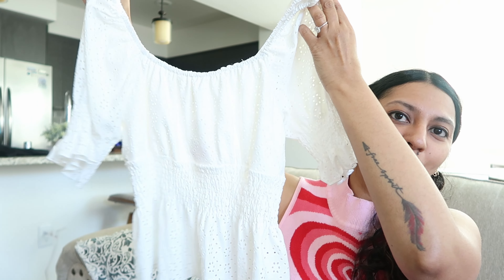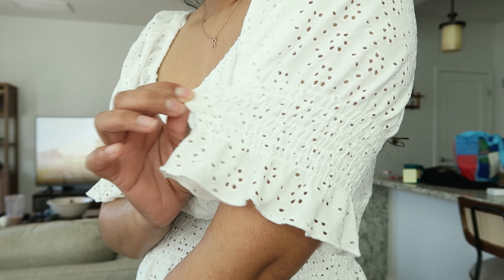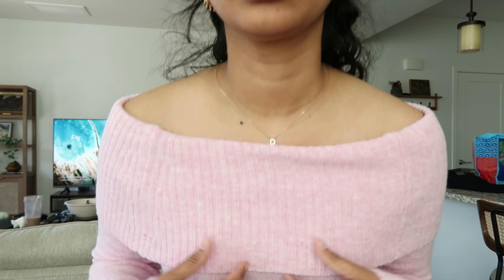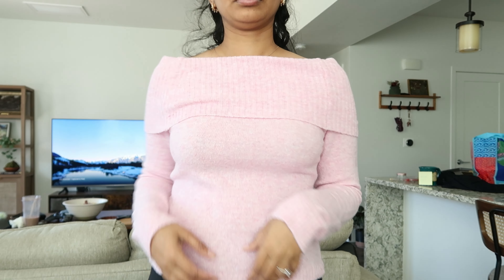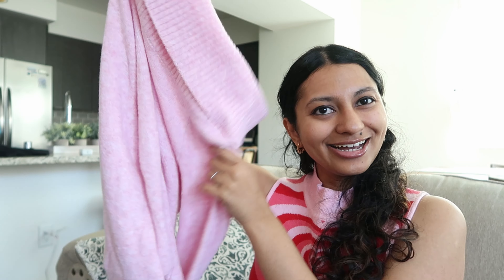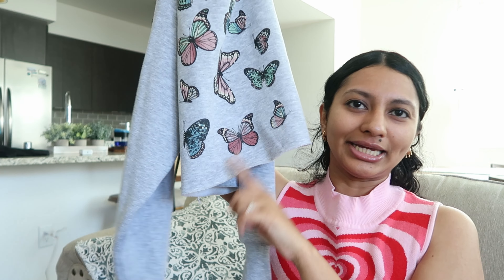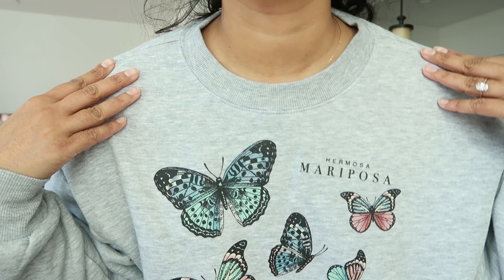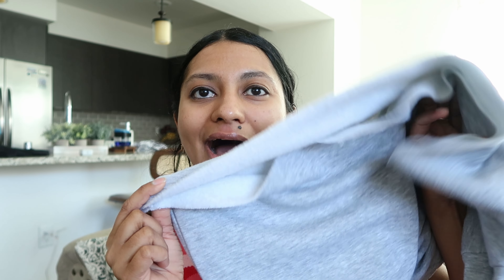Cider Affordable Clothing Haul 🍎| Spring Fashion 2024 ft Cider and TJ Maxx, Coquette, Y2K inspired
cider affordable clothing haul

Hey Everyone 💕
Cider has now been one of my go-to's for clothing. Especially for Y2K fashion. I have got a bunch of stuff from Cider and TJ Maxx for spring! I hope you guys enjoy!

♪ stream cafe - boba date
link:  "boba date" ♫ | cute background music...